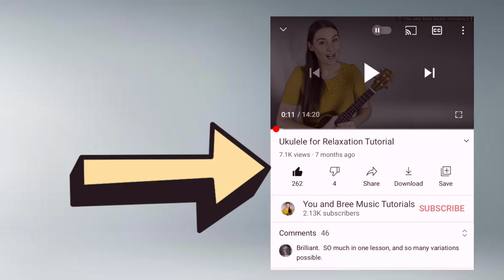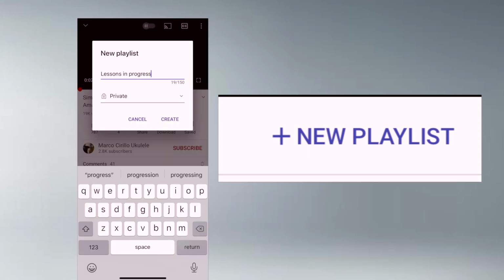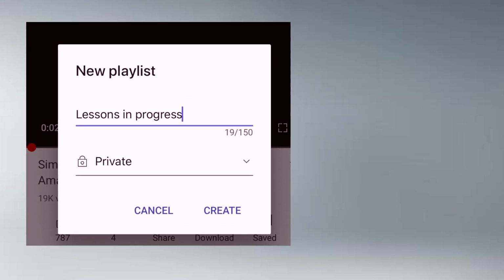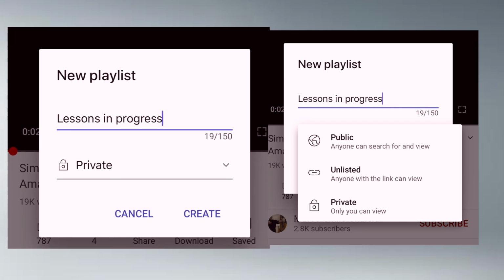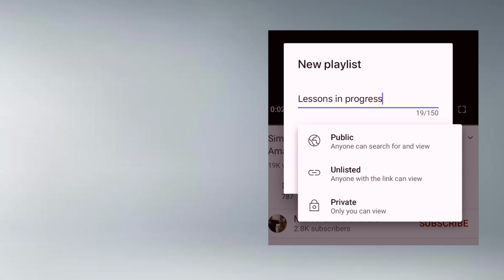Learn ukulele online | YouTube tips and hacks for learning ukulele #2 Playlists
If you're learning ukulele online, you really need to know my YouTube tricks and hacks. This mini-series of tips and tricks will share everything you need to make the most of youtube and learning ukulele online.

This tutorial is a little different from the ones I usually share.
I want to help others understand the tools available on YouTube to make their learning experience better no matter which online teacher they learn from.  I am creating a series of very short tips and tricks that I hope some of you might find helpful.
This video focuses on playlists. If this knowledge is completely new to you, I'd love to know if this video has helped you.
Bree 🎵❤️

Chapters
00:00 - Intro
00:22 - Hack #2 - Playlists - Why they are great
00:41 - How to save videos to playlists
01:03 - Private, public or unlisted?
01:09 - How to get to playlists on a channel
01:39 - Access your own playlists
01:50 - Within playlists
02:15 - Thanks for watching! 🙏🏻

💜Much love 💜
Bree 😘

*Keep in mind that I may receive commissions when you click these links and make purchases. However, this does not impact my reviews and comparisons. I try my best to keep things fair and balanced, in order to help you make the best choice for you.